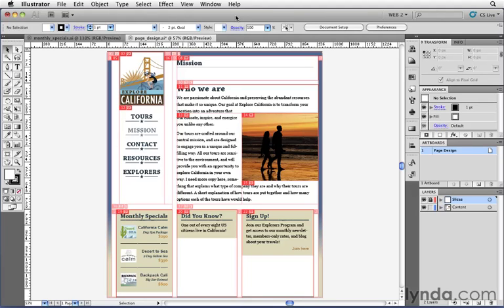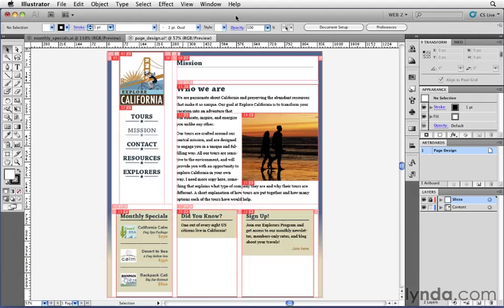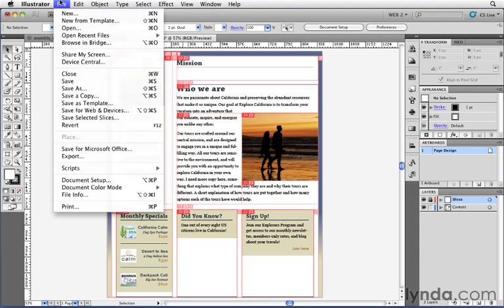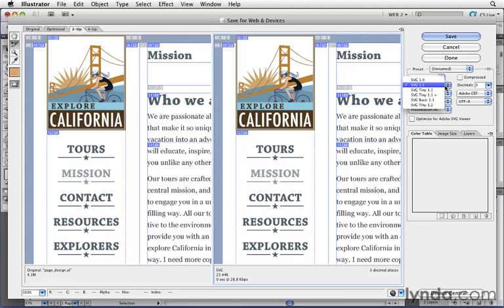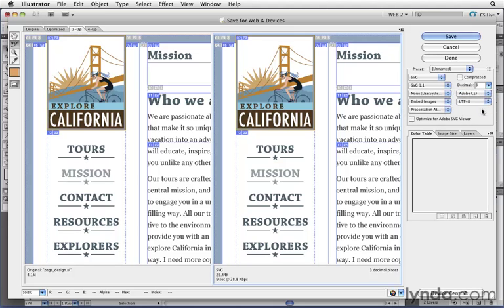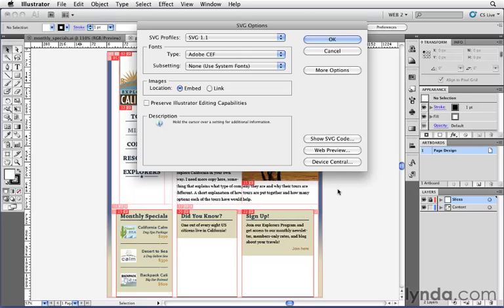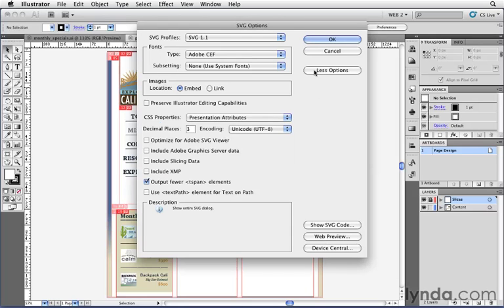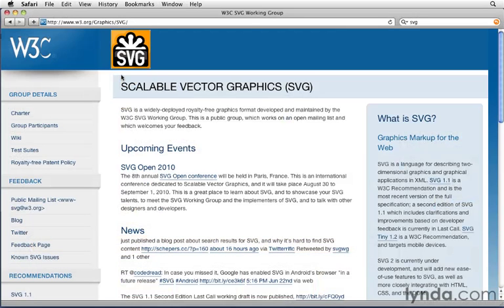bàiF_04_07.